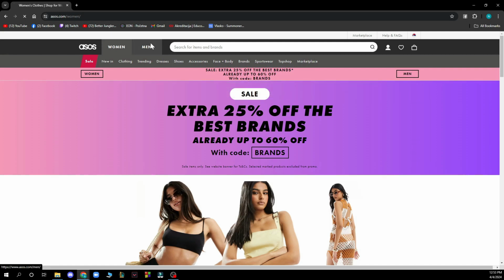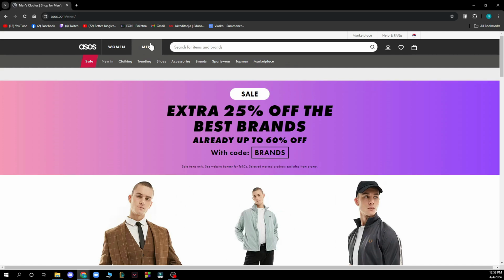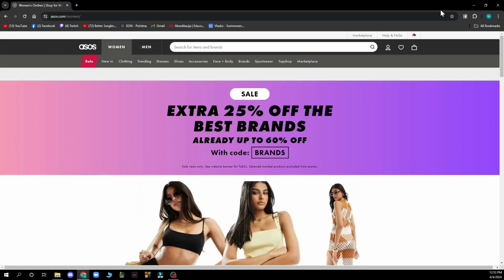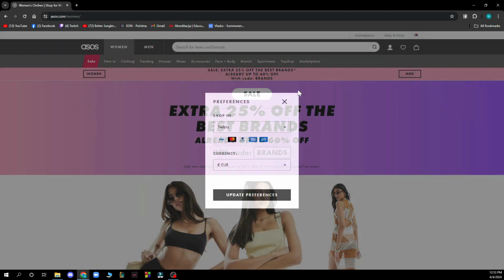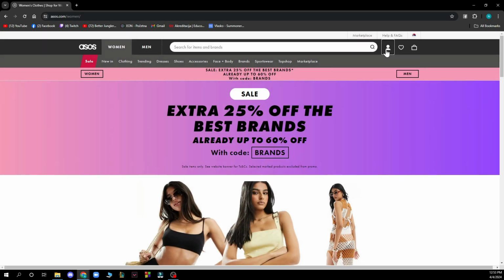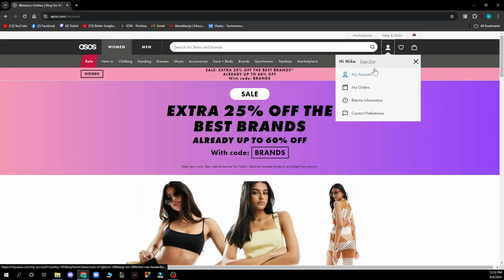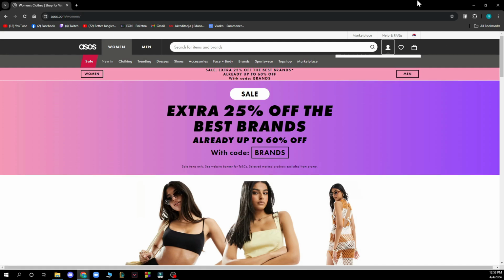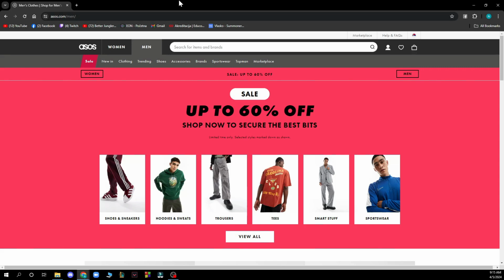How To Calculate Estimated Shipping Costs on ASOS (Quick Tutorial)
In this video I will show you How To Calculate Estimated Shipping Costs on ASOS. It would be good if you watch the video until the end so that you don't miss important steps.